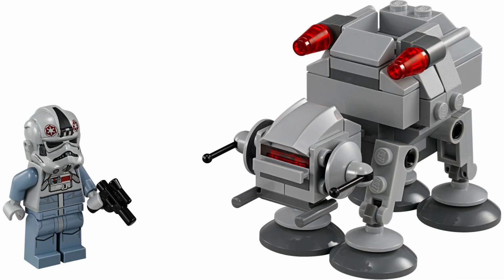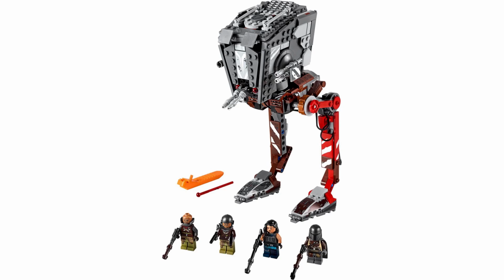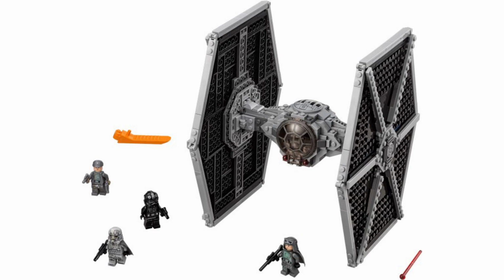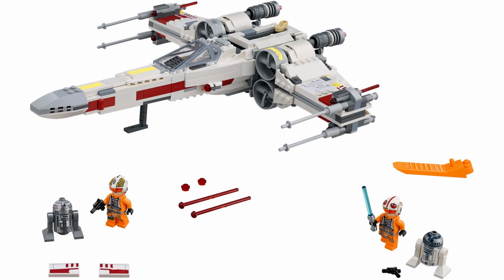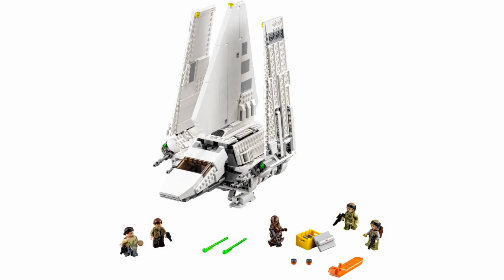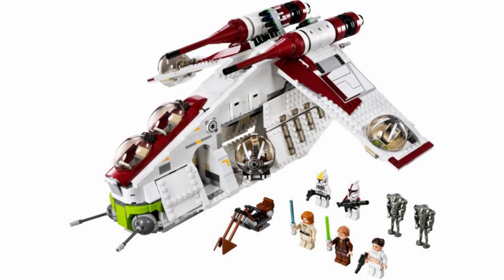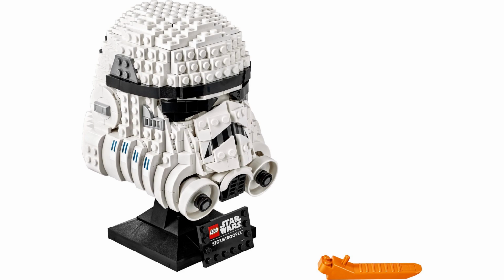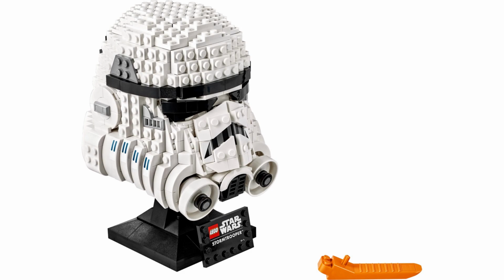LEGO STAR WARS 2021 SET LIST REVEALED!!!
A leaked list of potential Lego Star Wars 2021 sets has been revealed and there are some very interesting sets being released.

links here
Razor Crest
Boba Fett's Hemlet
Stormtrooper Helmet